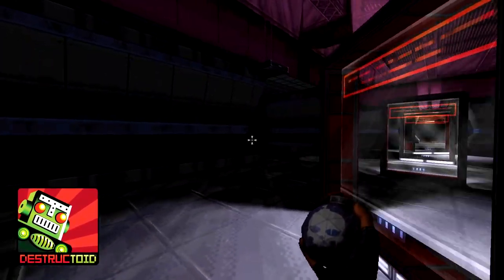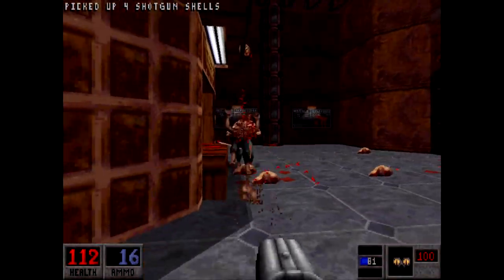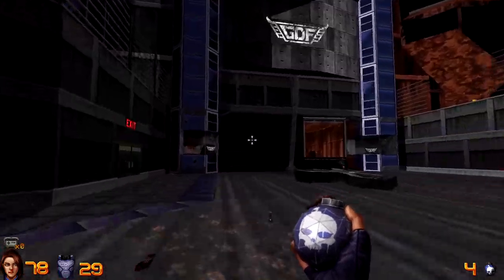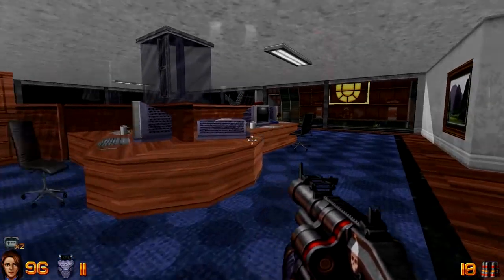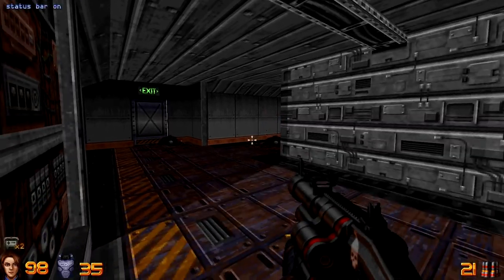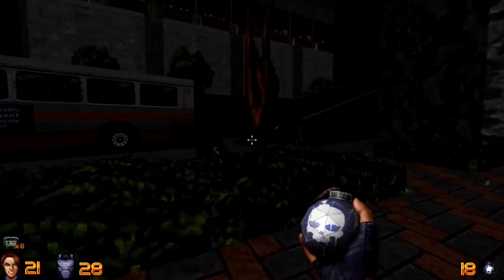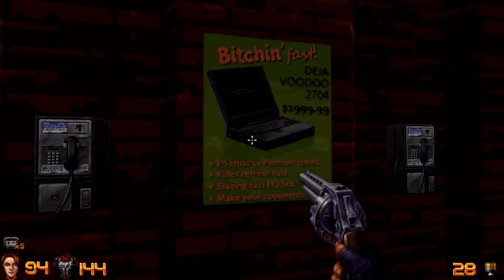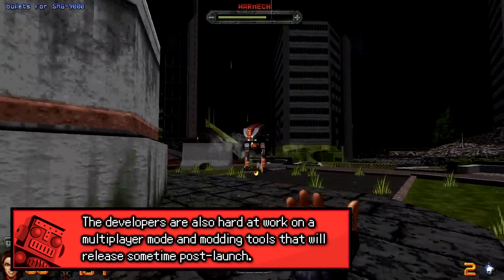A bloody and explosive hands-on impression with Ion Maiden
3D Realms is back with a brand new FPS game on its classic Build engine and after playing it over the weekend -- here's my impressions!